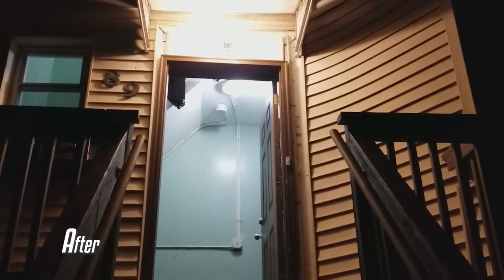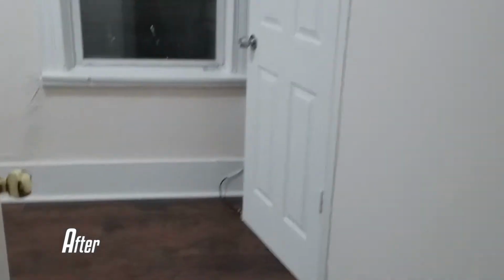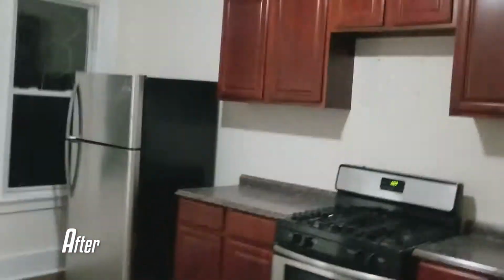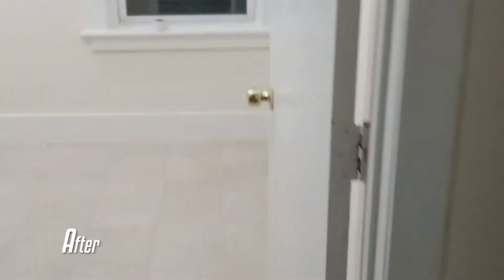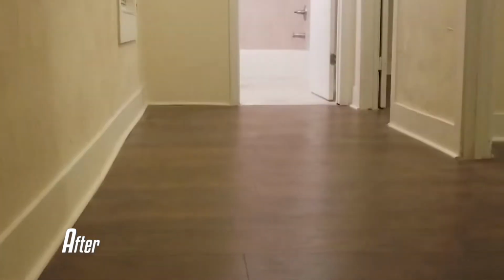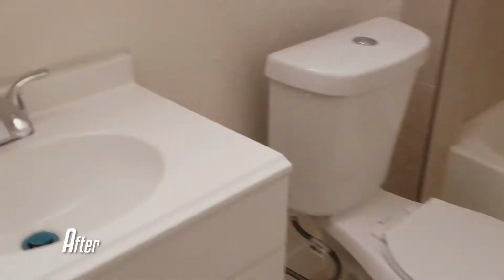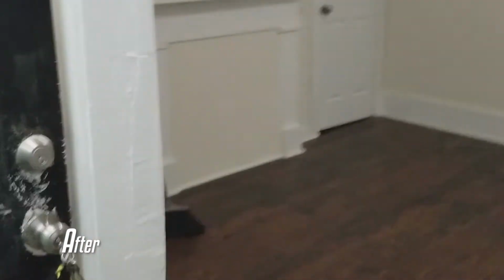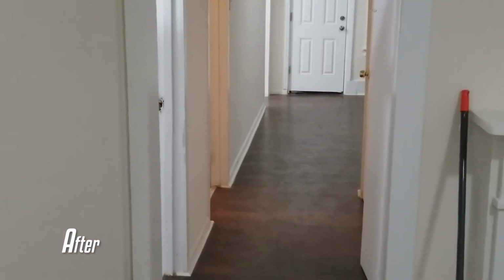WalkthroughWednesdays 011 | Two Family, Buy & Hold | Paterson, NJ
This property is a Two Family Bedroom in Paterson, NJ. Let’s get right into it!
- First floor is two bedrooms
Second and third floor were four bedrooms
- Exterior of the building was in good condition
- Did Roof work where it was needed
- Brand new windows
- New Electrical
- New plumbing
- Installed two HVAC systems (for all my properties, I make sure the “guts” are good aka plumbing, electrical, and HVAC units)
- New floors
- New kitchen cabinets
- New stainless steel appliances
- Good cashflow property $1300 for the first floor and $1700 for the second floor
- Fun Fact about this property. Originally there was only one bathroom to the Four Bedrooms, so inside of the long third floor hallway, I found an opportunity to install another full bathroom.
The property also has a basement apartment with its own entrance which is common in this area, so I’m in the process of getting the permit approval to add an additional apartment to the basement which would bring in another $600 a month income
- ARV on this property $245,000 - Light Rehab costs on this one at about $30,000
- Purchased direct from a bank REO for $80,000